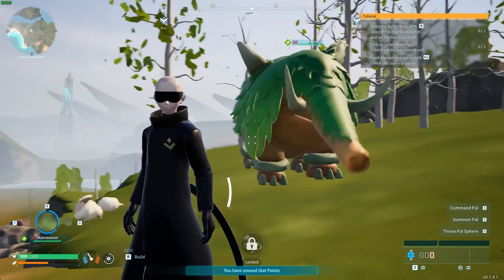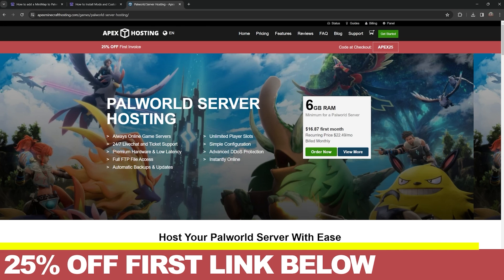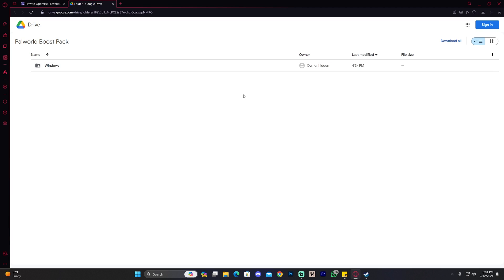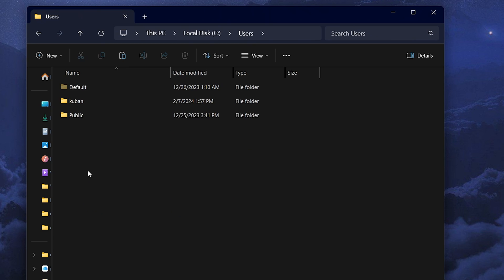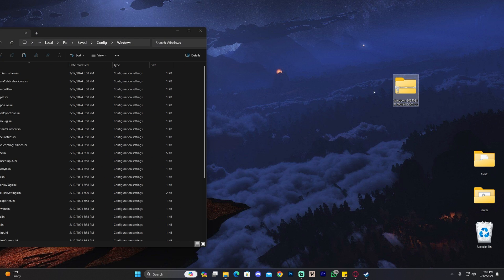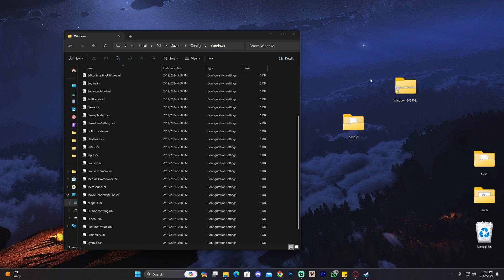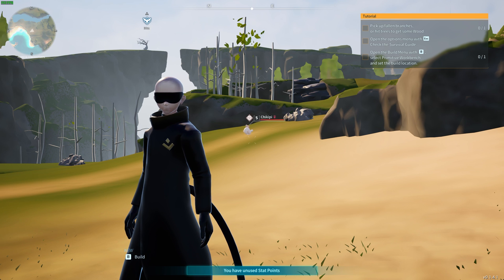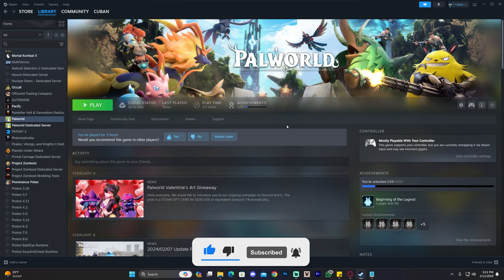FPS BOOST PACK for PALWORLD - Increase FPS, boost performance, Low-End PC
In this video we teach you how to boost your fps in your low-end pc. This is a pack that will let you increase performance and fps by lowering the graphic settings of Palworld to the minimum, so even those with a pc in the lower end can play Palworld with more FPS.